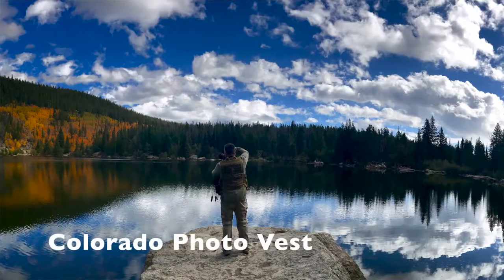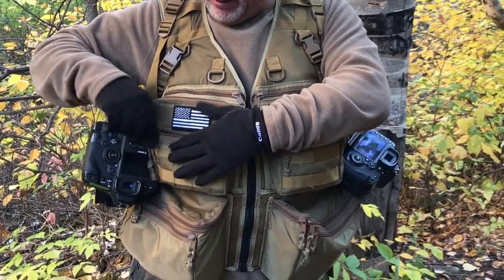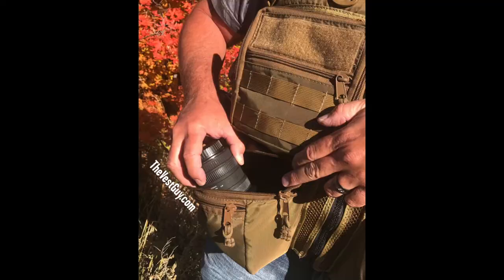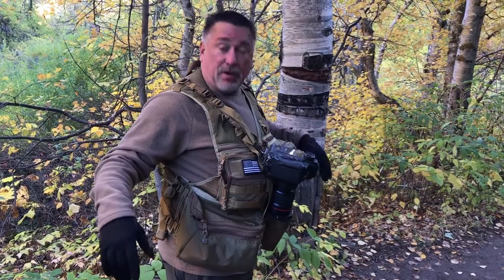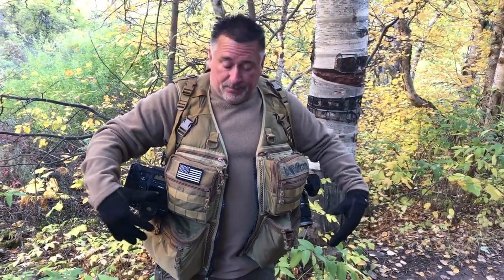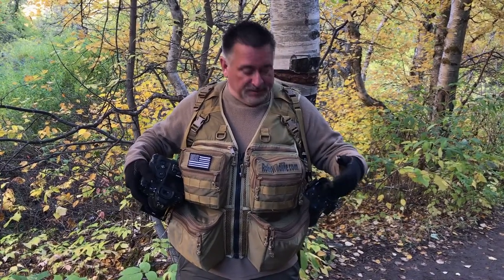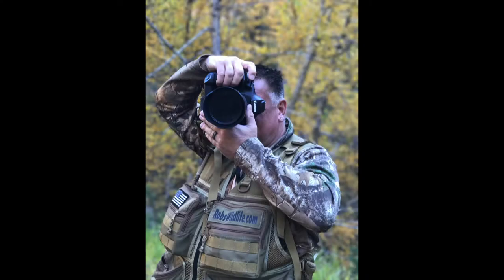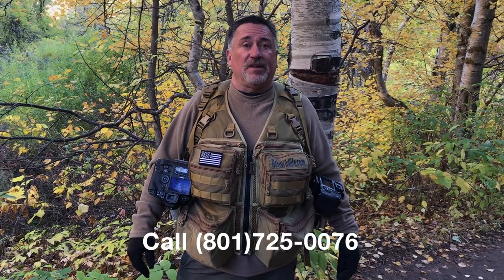The Colorado Photo Vest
The Colorado Photography Vest

The Colorado Photo Vest was designed after hundreds of hours of professional photography experience. The Colorado Photo vest makes carrying your camera gear easy. It was designed for organization, functionality, and quality backed by lifetime warranty.

An adjustable camera strap on the shoulder keeps your camera close and ready to shoot within seconds. Lower cargo pockets can carry an additional camera body or use the interior dividers to store multiple smaller lenses. Front and back name strips can display your name, logo, business, or website. The filter / polarizer pockets are large enough to fit multiple ND filters and polarizers. The small zip pockets on the filter / polarizer pockets are great for memory cards, keys, and cleaning cloths. The photo vest sides have 8 inch adjustable straps on each side to accommodate year round shooting attire. The 6 exterior D-rings can be used to carry a flashlight, bug repellent, the mouthpiece of a hydration pack, or anything else you can think of. When you are not wearing the vest, the carrying handle makes transporting your gear effortless.

The Colorado Photo Vest standard features include:
- Heavy Duty YKK zipper
- One camera strap
- Convenient carry handle
- 6 exterior D-rings
- Two large lower cargo pockets (measuring 10x7.5x4.5 inches) with adjustable interior pocket dividers
- Both cargo pockets contain inner and outer zipper pockets
- (2) 7.5x7 inch filter / polarizer pockets
- MOLLE loops on the outside of the filter / polarizer pockets for attaching additional items
- Oversized zipper pocket on back
- Dual adjustable sides that expand up to 8 inches on each side  The Vest Guy exclusive!
- Hydration Sleeve that accommodates most 2-3 liter hydration bladders (BLADDERS SOLD SEPARATELY!)
- Quality product manufactured in the USA
- Lifetime Workmanship Warranty
- Available in a variety of material colors, types, and sizes INCLUDING big and tall

Optional Upgrades:
- Front and back name tags personalized with your name, company name, logo, or website
- Hydration Bladder
- Additional camera sling
- Padded Shoulders
- Inside Zipper Pockets
- Additional Camera strap
- Additional Name Tags

* NOTE: Our products have been used and put through rugged conditions by numerous photographers without problem. Products always have the risk and potential to fail. It is the buyer’s responsibility to examine all moving pieces (including but not limited to camera straps, slings, and clips) and decide whether components are conducive to carrying the weight of the buyer’s gear safely PRIOR to each use. Use with caution. If any aspect of the product appears compromised, discontinue use immediately. THE VEST GUY IS NOT LIABLE FOR ANY DAMAGE TO PHOTOGRAPHY GEAR, including but not limited to camera body/bodies, flash, lens, tripod, and any other photography paraphernalia. By purchasing The Vest Guy products, the buyer acknowledges and agrees to this disclosure and releases The Vest Guy from any responsibility of damages resulting from use of The Vest Guy products.

Admittedly our products are more expensive than pre-made imported vests. We are not in business to compete with cheap disposable products; rather, we pride ourselves on manufacturing quality made in the USA products designed to last a lifetime. With our products, you get EXACTLY what you want, no minimum quantity requirements, and the comfort of knowing if something happens, our items are covered by a lifetime workmanship warranty.

All of our products are made to order and can be 100% customized. From safety vests and photography vests, to armbands and radio chest packs, we do it all.